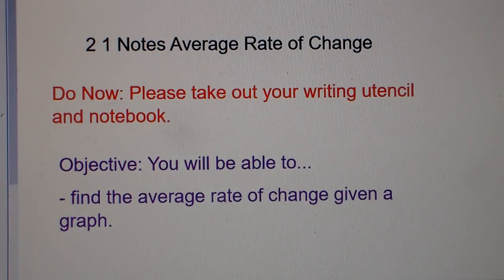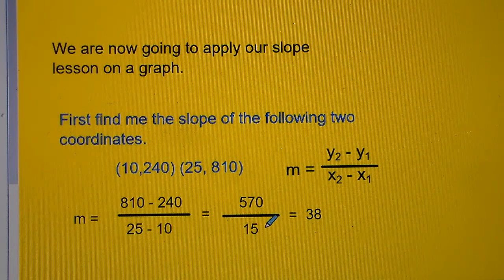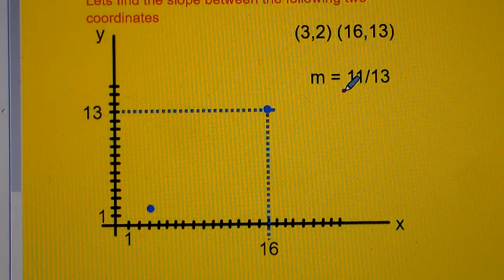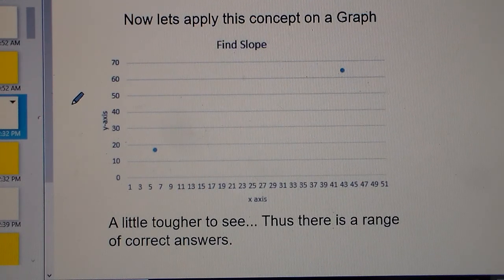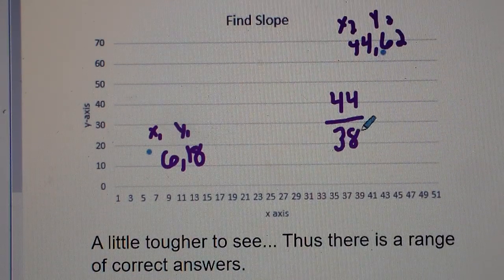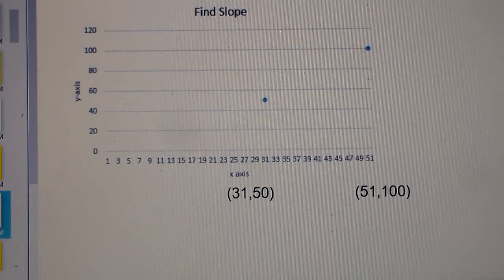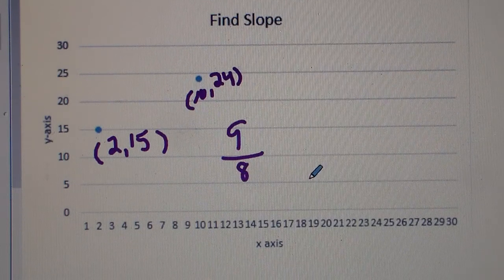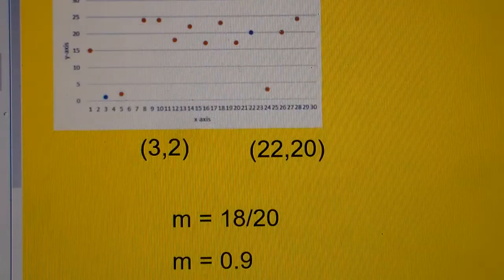2 11 Notes Average Rate of Change Part 1